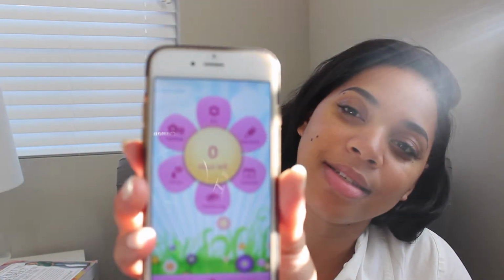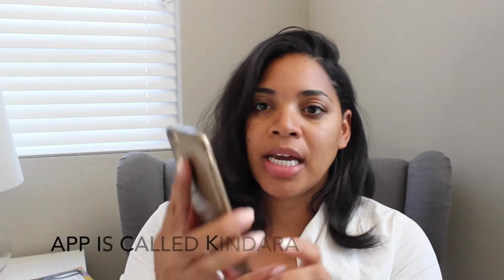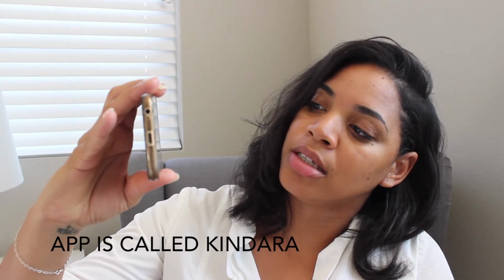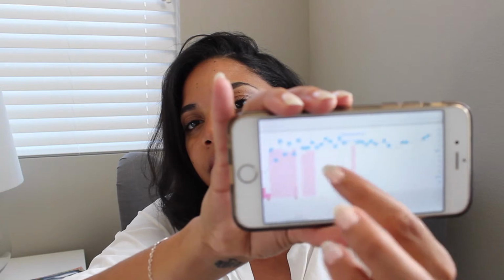My Life After MS: Ep 2 part 1-How I Got Pregant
This is the Video Journal of Kristen Henry King, after recieving stem cell therapy to treat her MS.  She's is now a stem cell activist and is working hard to make sure that Stem Cell treatment may be available to all!

REFERENCE LISTS
1.  book that helped me get pregnant:
"Taking Charge of your Fertility" by Toni Weschler
2.  Tracking App:
Kindara